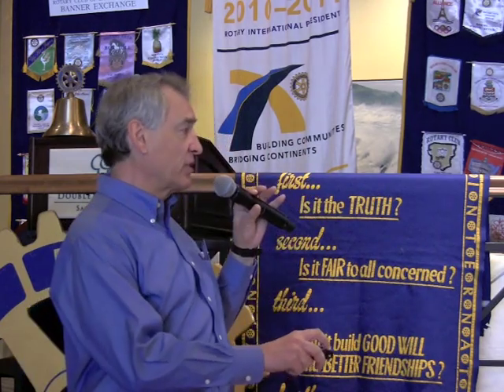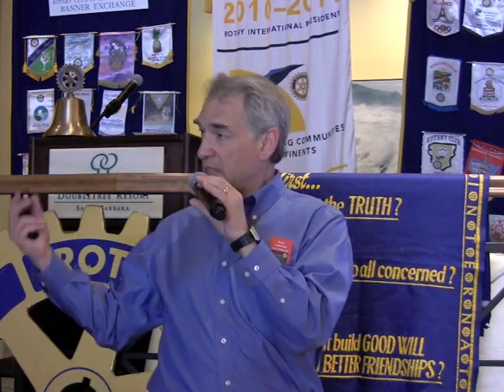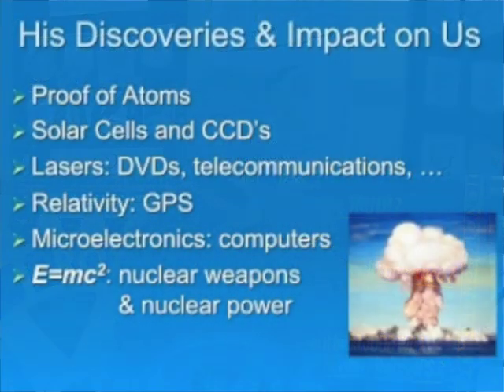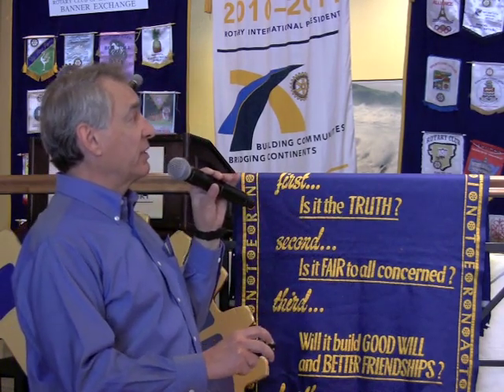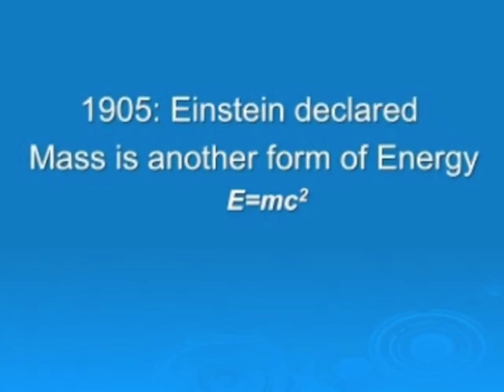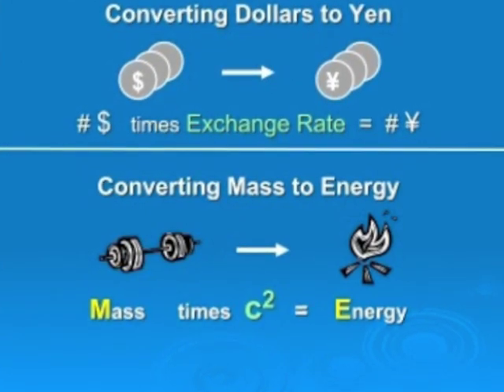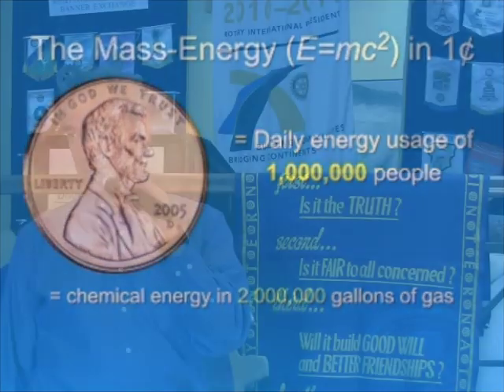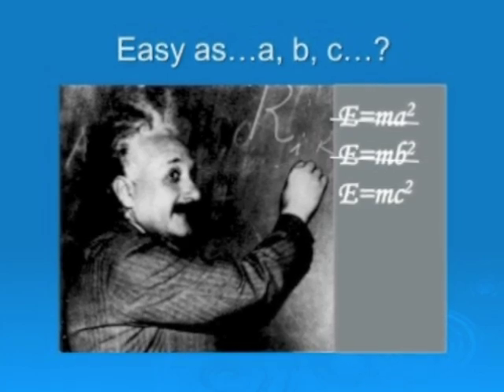Einstein for Everyone - Part 2 - Einstein's Impact on our Lives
Did you know that Einstein's theories led to the development of lasers, GPS, solar cells, computers and many more?
This presentation, in 3 parts, given at the Santa Barbara Rotary Club, covers Einstein's life and the impact his theories have on our lives.